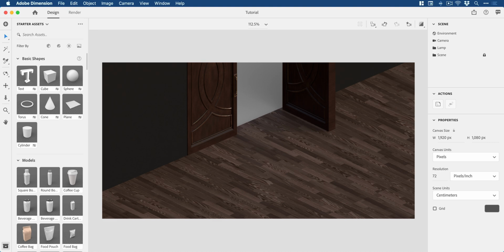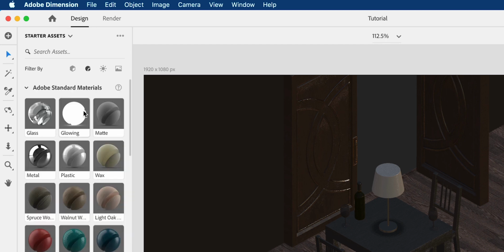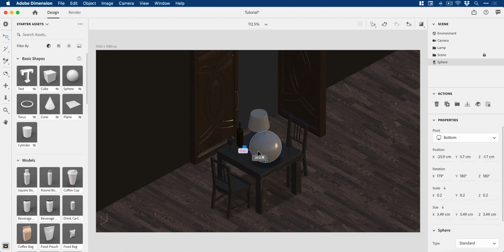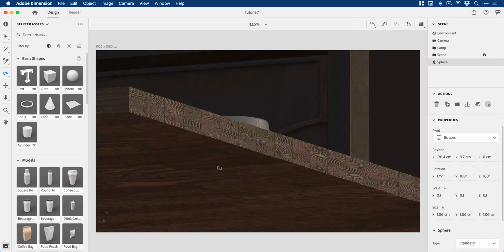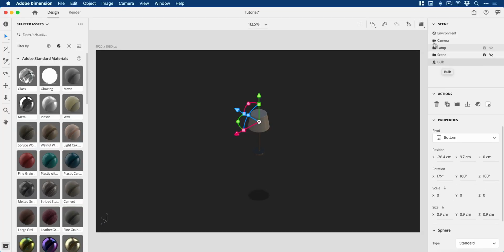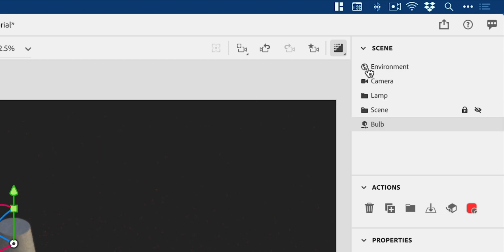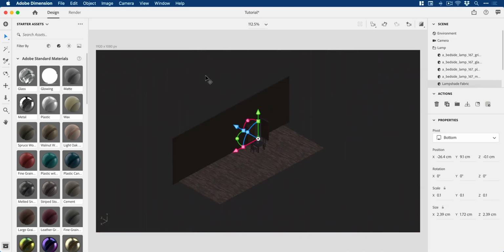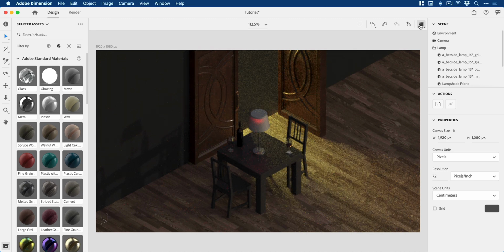How to Add Custom Lighting in Adobe Dimension!